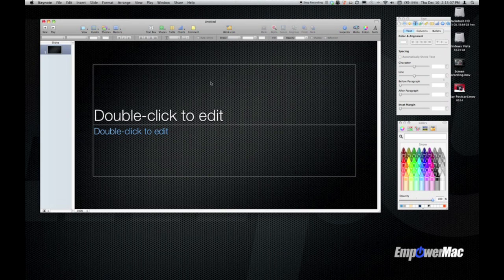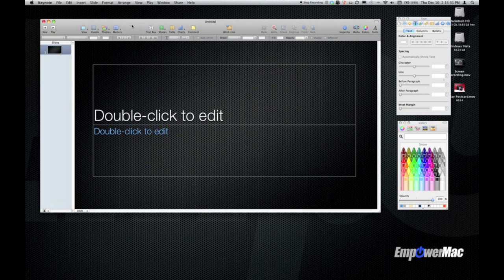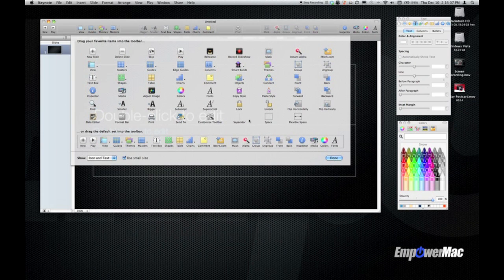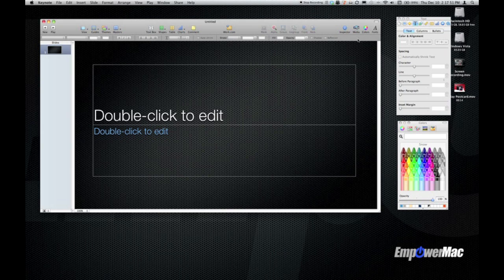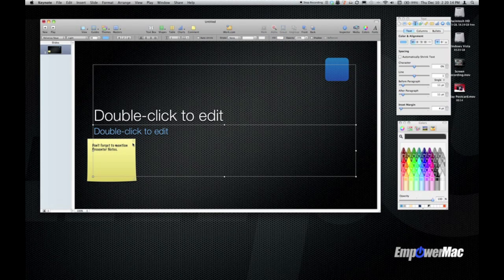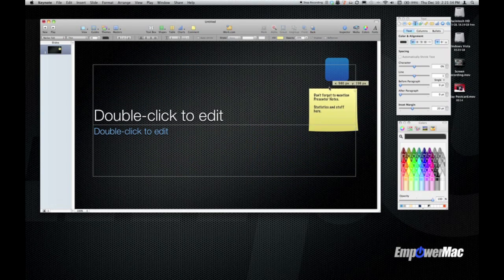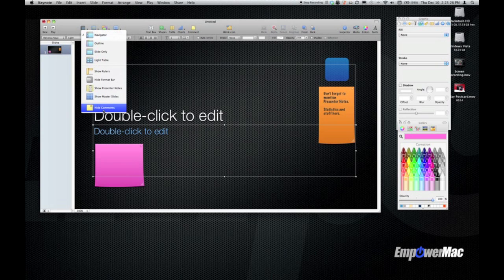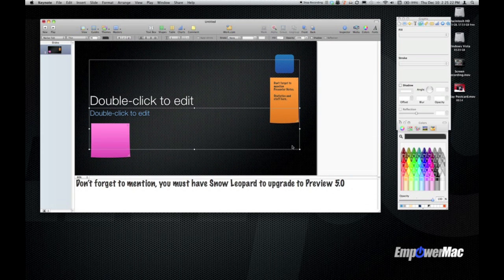Keynote for Beginners - Episode 3 - Format Bar, Comments and Presenter Notes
EmpowerCast • iWork Series • Keynote Series

1-12 • Keynote for Beginners

Episode 1 • Creating a new Presentation
Episode 2 • Rulers, Gridlines, Guides and Sizing
Episode 3 • Presenter Tools
Episode 4 • Themes and Master Slides
Episode 5 • Working with Titles and Bullets
Episode 6 • Working with Images
Episode 7 • Working with Shapes
Episode 8 • Working with Text Boxes
Episode 9 • Working with Photos
Episode 10 • Working with Charts
Episode 11 • Slide Transitions
Episode 12 • Export to different Media

This series will be followed by two additional Keynote series, Intermediate and Advanced.

Be sure to check out the EmpowerCast iWork Series on the Colors Inspector on the YouTube EmpowerMac Channel

*NO Microsoft products were used in the making of this video.